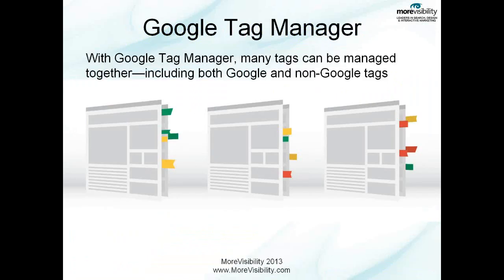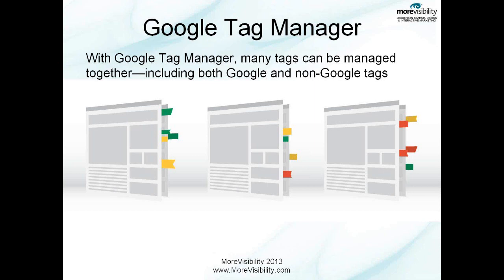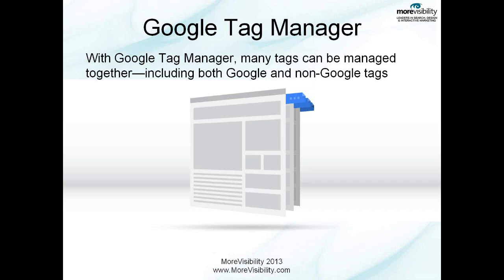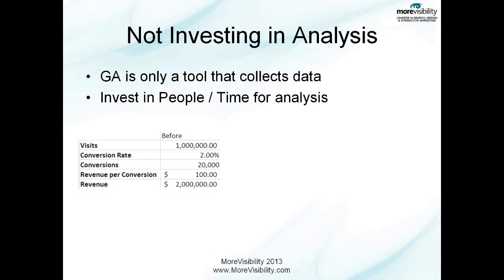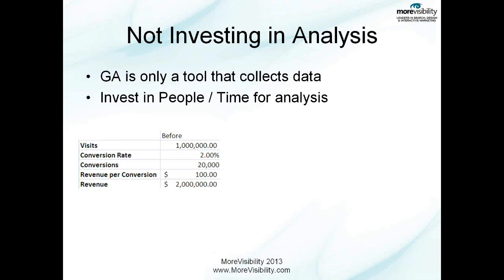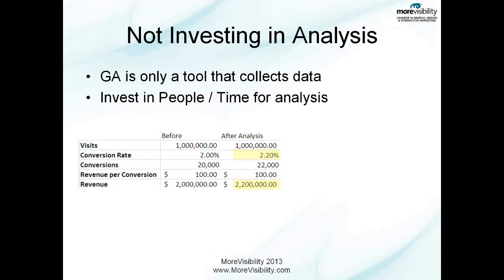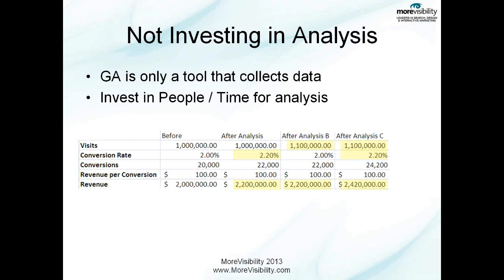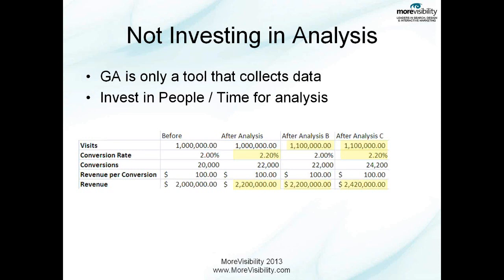Google Analytics 107 - Google Tag Manager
Google Tag Manager, one of Google's newer products allows many tags to be managed together in one unified container.  This enables marketers to add one piece of code to their entire website by using Google Tag Manager.